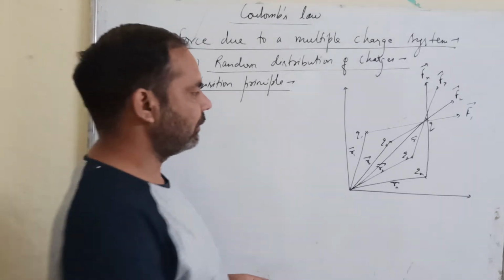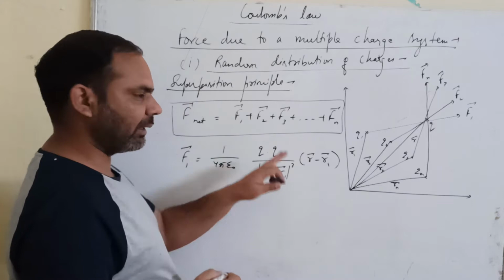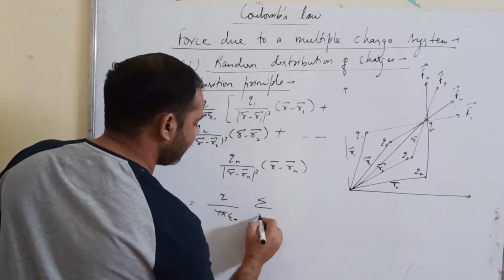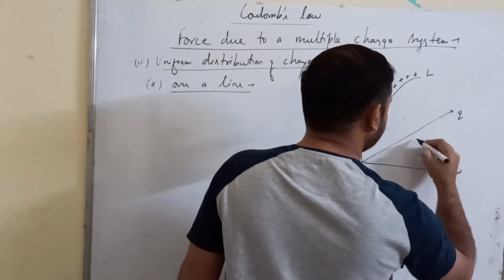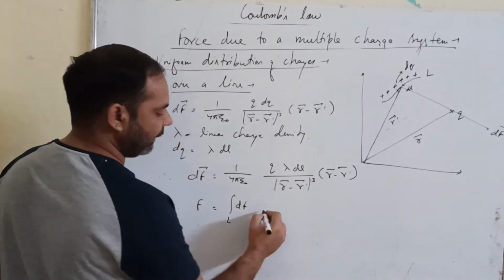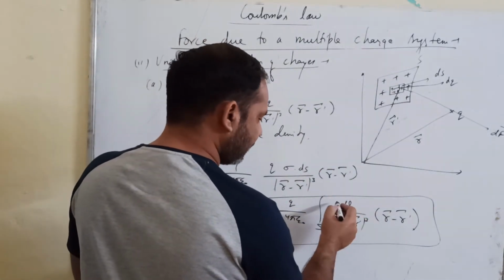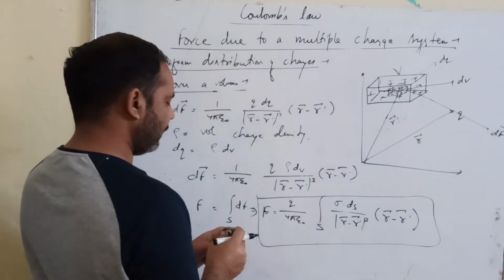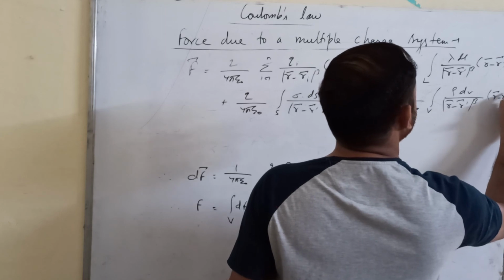Coulomb's Law - multiple charge system